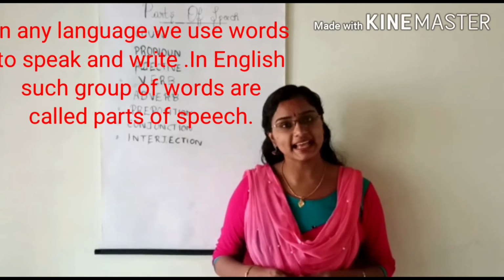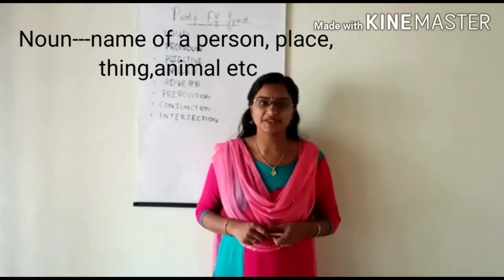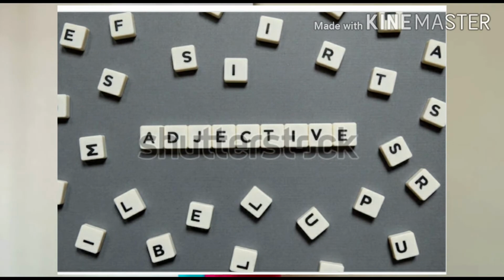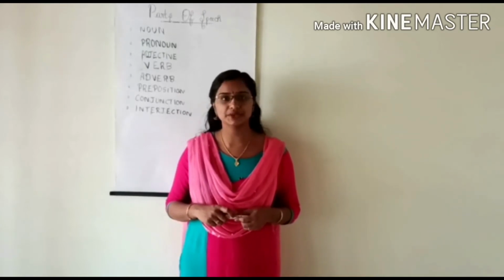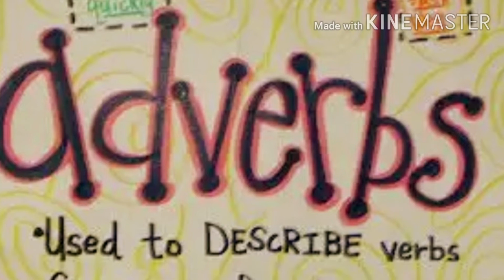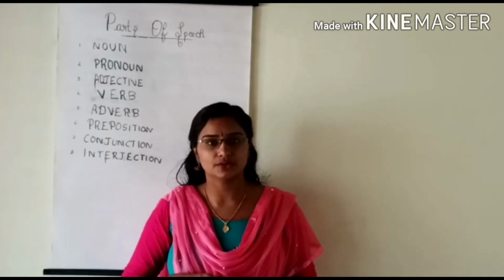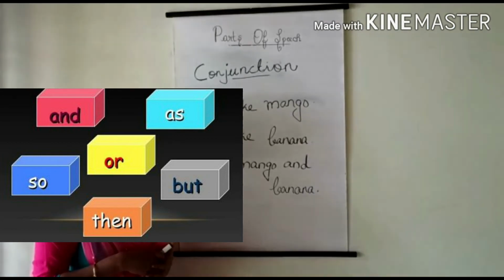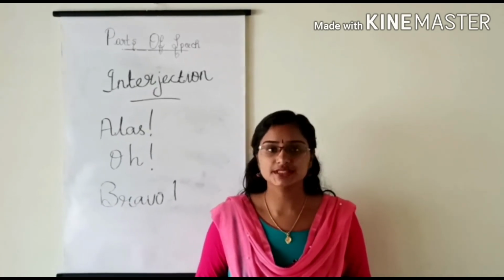K E CARMEL PULINCUNNOO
VEENA Eng STD 4 june 9th